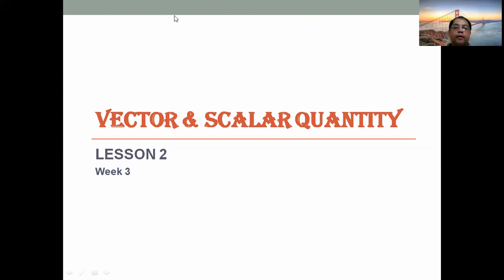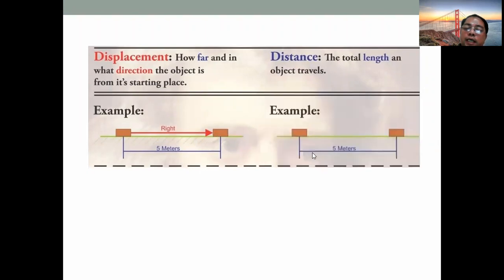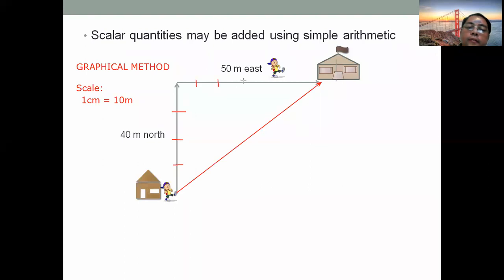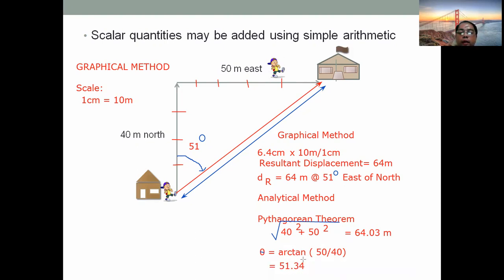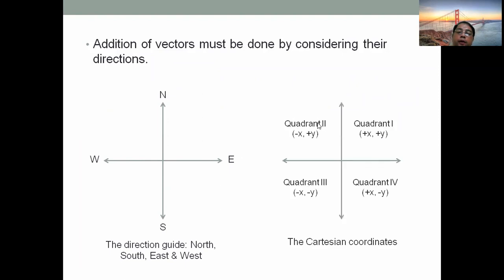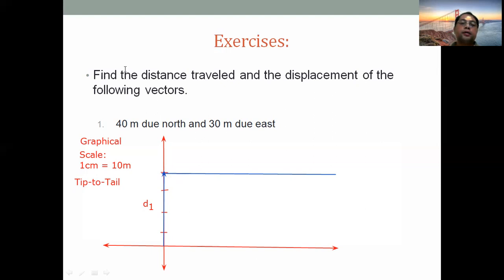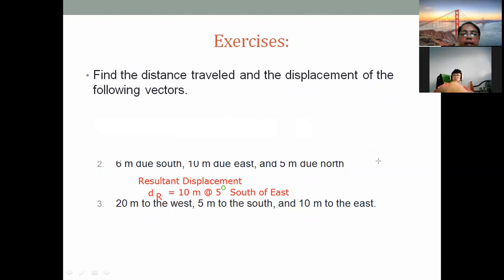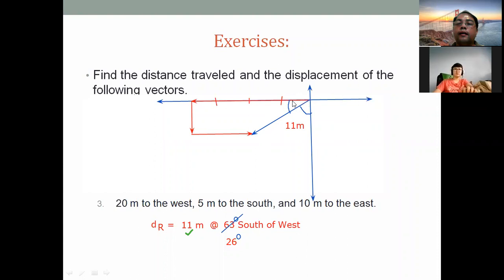Vectors - Part 1